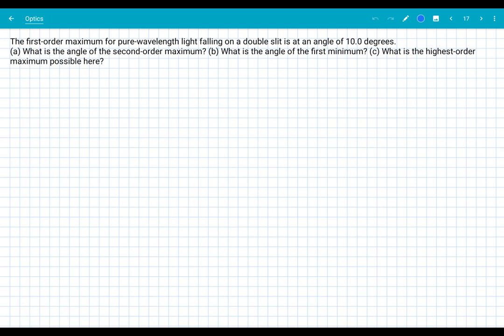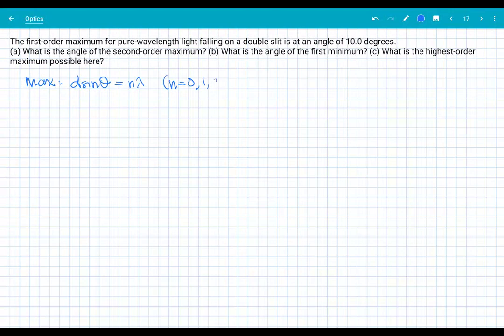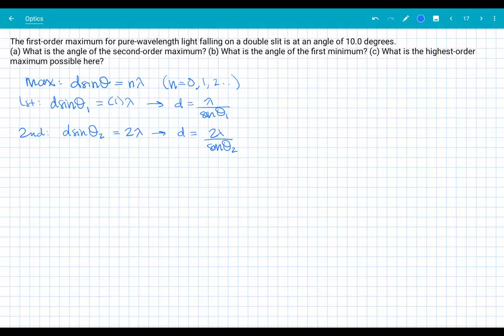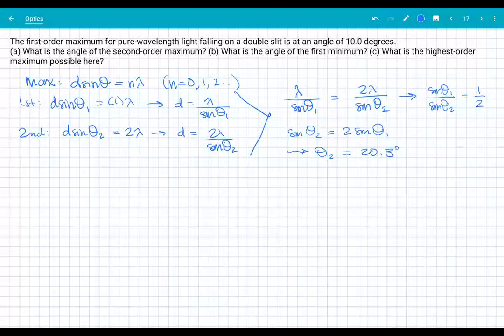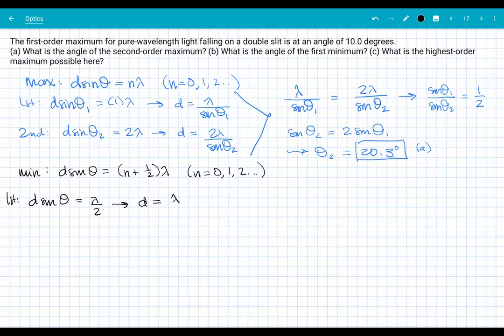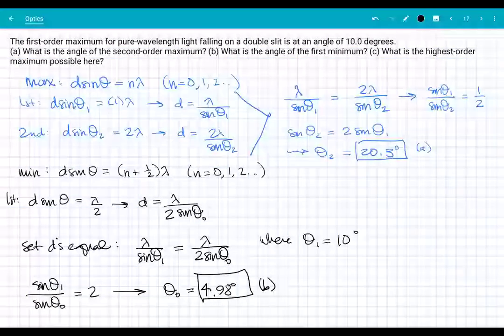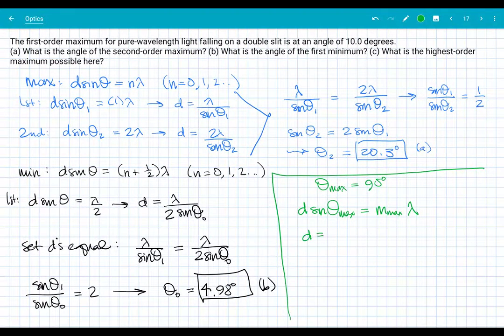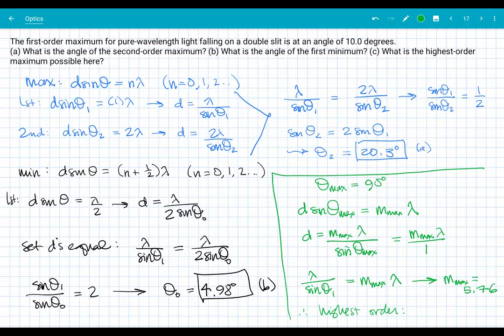[PHYS 223] 2-Slit Interference (#1)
2-slit interference practice.